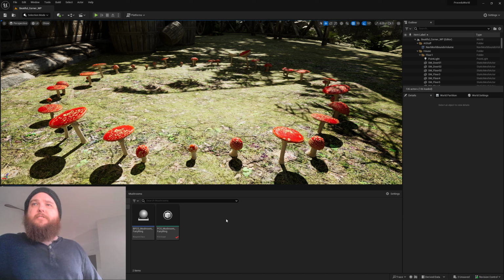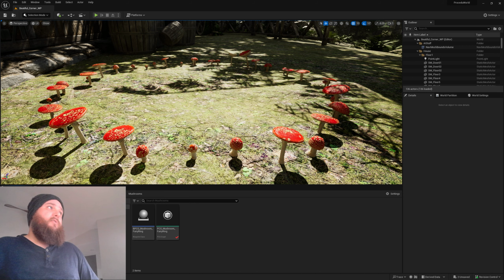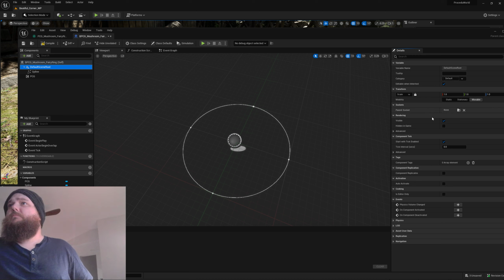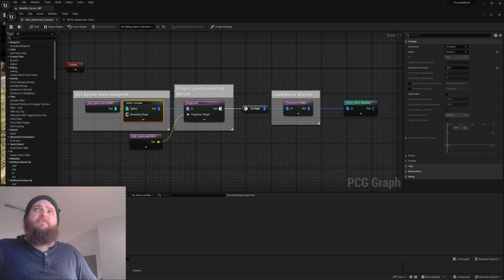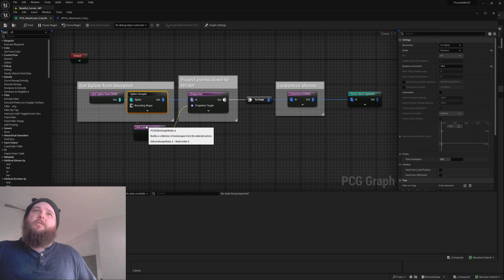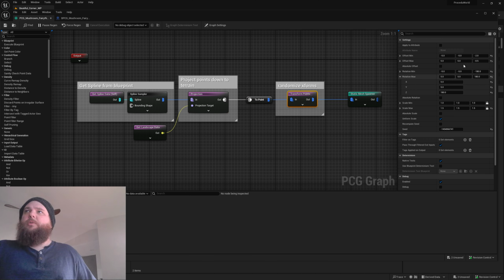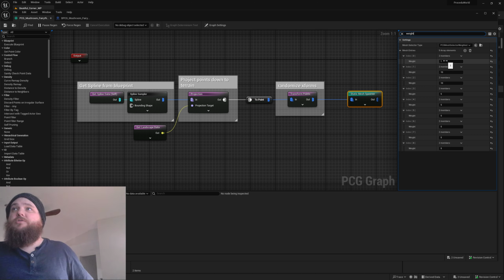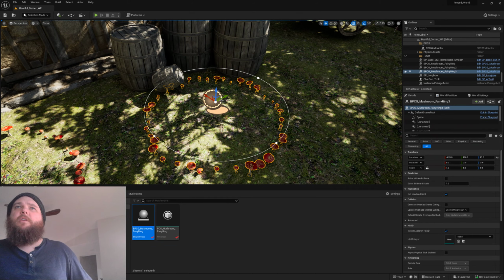Unreal Engine 5 3 PCG Mushroom Fairy Ring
I made a quick fairy ring PCG using splines as a learning project tonight.
Thought it might be useful for some of yall out there :)